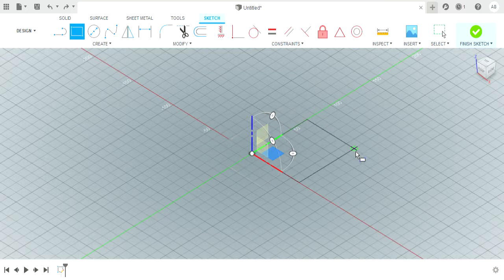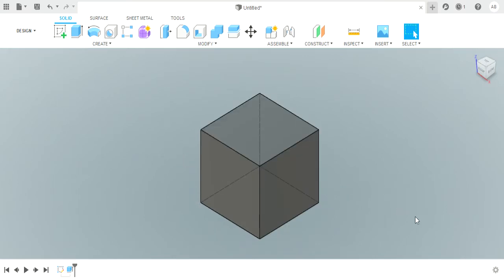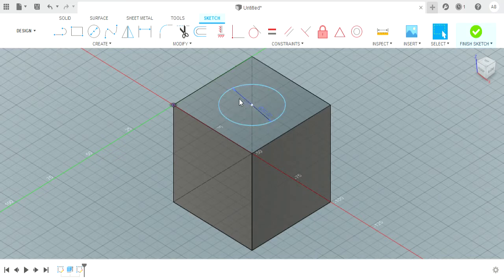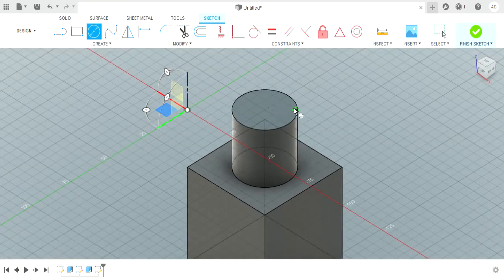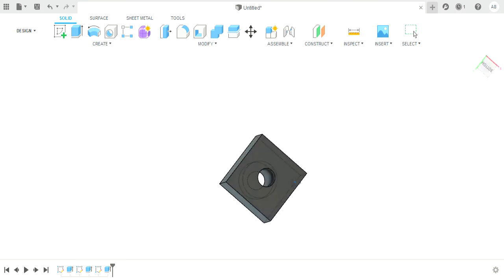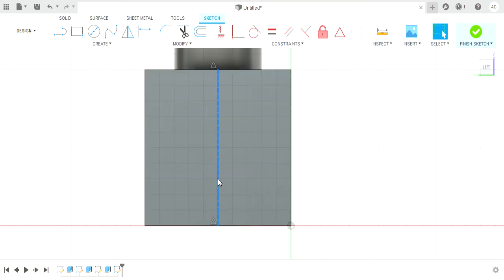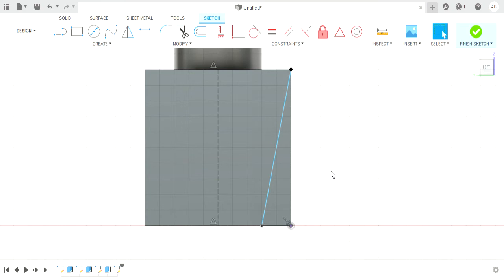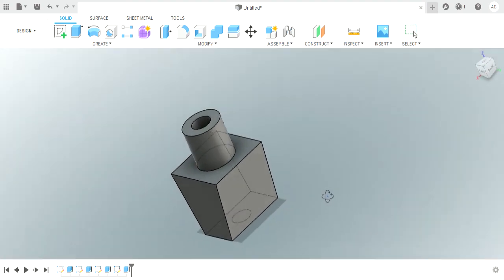11DT - Fusion360 Intro Activity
Learning Intention: to understand the processes, skills, and techniques neccessary to produce a successful solution.
Success Criteria:  (T) implement appropriate production techniques to produce a CAD model.